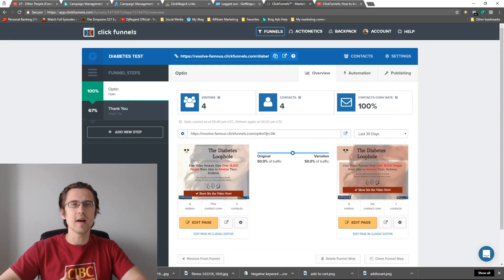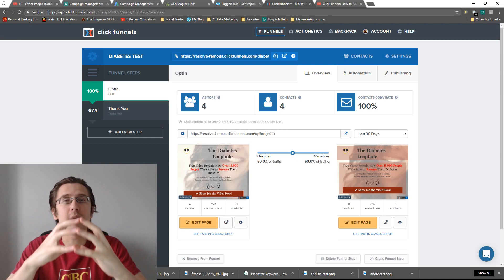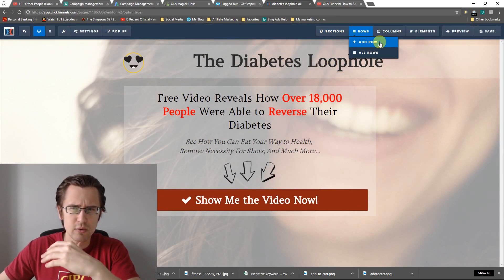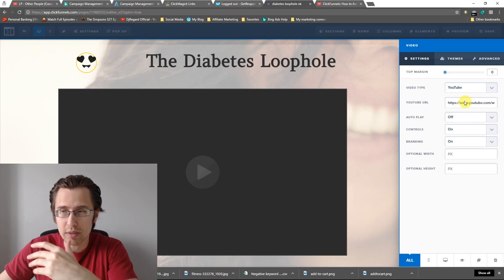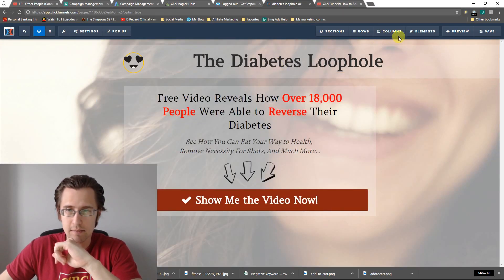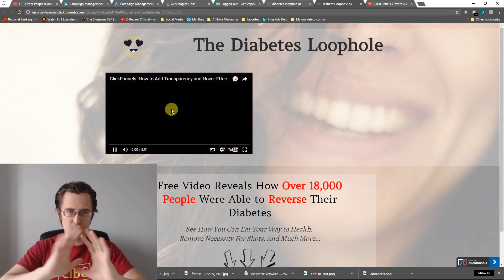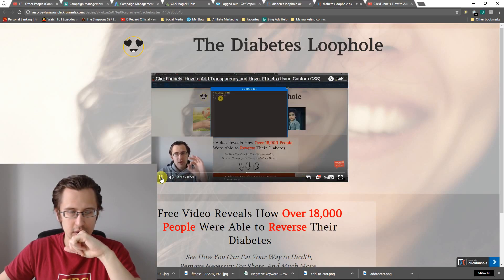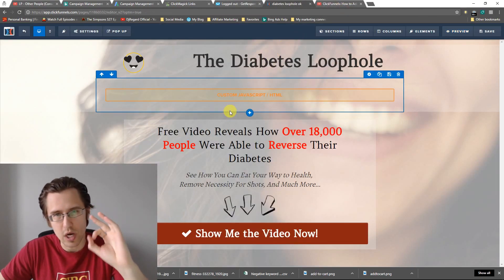ClickFunnels: How to Embed and Customize a YouTube Video (Using HTML)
Why not just paste the video the easy way?: 0:07

Showing you why you cannot customize video the easy way: 1:28

How to place the video using Javascript/HTML: 2:15

Customizing video (placement and size) : 3:26

Customizing video (time and autoplay) : 5:30

Hey all!

In this video, I wanted to show you how to embed a YouTube video into your ClickFunnels page so that you have full customization options available for it. If you only paste the video into your page the easy way by simply inputting the URL in the designated field, the only options you really have is whether to make the video autoplay or not. You can't even adjust the video size beyond a certain limit, and even then, it is a big pain in the butt trying to work with the ratios.

So in this video I wanted to help you with that and insert our own video so we have full control.

So the first thing we will need to do is to actually simply copy and paste the YouTube embed link of whatever video you want into the custom JS/HTML element in your ClickFunnels. Unfortunately, you won't be able to see the results of our changes on the spot, and will have to hit 'save' and 'preview' to actually see what changes were made, but better than nothing!

After you input the HTML code, the video will basically be totally available to you. However, it will be fairly small and on the very left side of the row. So we can start off by just typing in (I will substitute square brackets for triangle brackets since they are for some reason now allowed on YouTubez!) [center] just before the video embed code. Upon saving, that will simply and easily put my video in the very middle of the row!

Next, we should probably adjust the size. I would recommend you maintain the ratios are you see them at default, and use a calculator to see what the exact height to width ratio is so that your video stays proportional after your changes. But to change the video size, just type in the new width and height numbers that you want in the 'iframe' section, it should already be input for you, and all you would have to do is just play around with the numbers.

Next, if you want to create a certain time for the video to start playing at, which is something I consider to be invaluable, you need to add the following AFTER your video: '?start=xxx'. Substitute the 'xxx' with the amount of seconds you want your video to start playing after, and your video will immediately skip to that part after you click 'play' on ClickFunnels!

Last but not least, the other important feature you will most likely be using here is the autoplay feature. All you would need to do is just input the following: '&autoplay=1' right after your 'start' command. You are using the ampersand (&) because you need to separate the two commands from each other, and then 1 to signify 'yes' for autoplay.

Once you do all that, just click 'save' and preview', and your video should be good to go! The best part about this is that you can always go back and edit anything you want in this video in terms of size, autoplay feature, or start time, and add any other features you may want to it manually.

That's it!